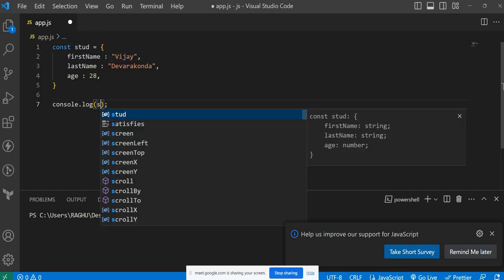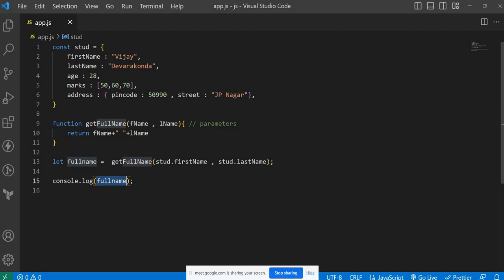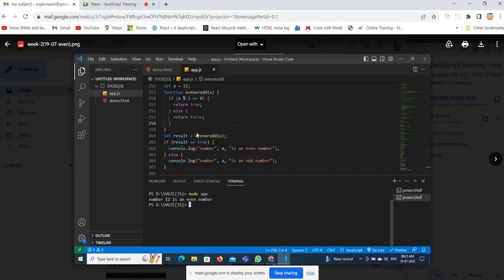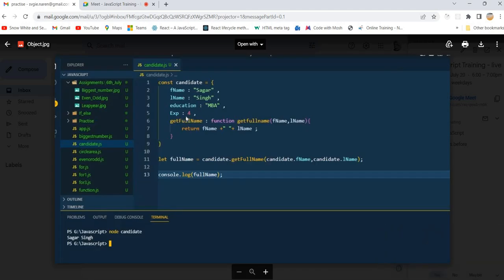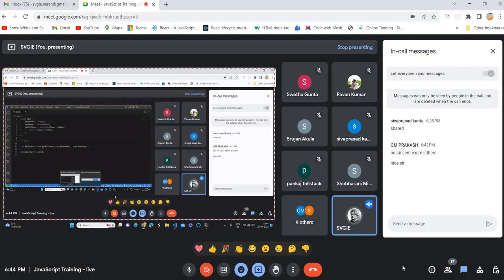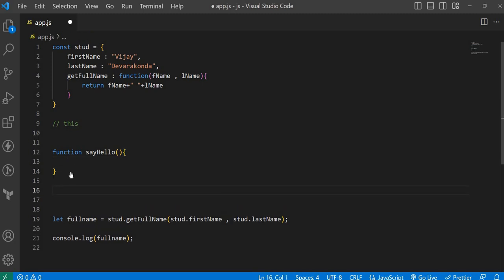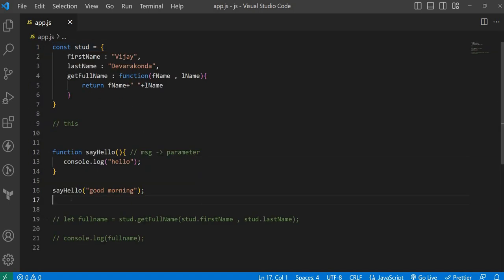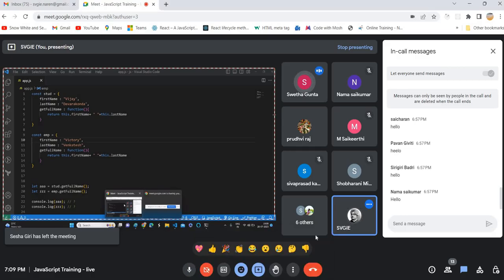Introduction to THIS keyword in JavaScript